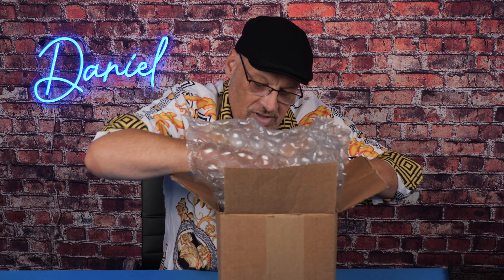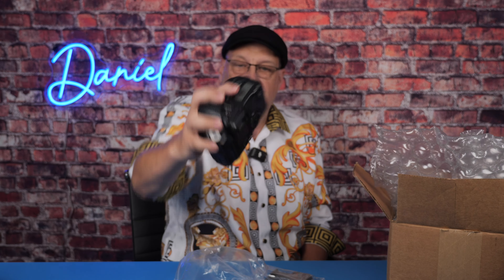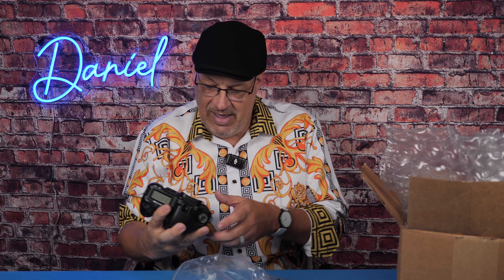Bargain Buy from KEH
Come along as I open a Bargain rated Canon 10D Camera from KEH. Is it worth it?  We are gonna compare the Canon 10d to the Iphone 12 to see which is the best camera. Will it be a 20 year old camera or a iphone? Is it a good idea to buy "Bargain" rated camera from KEH? I will show you and tell my personal experiences I have had with KEH since 1983!